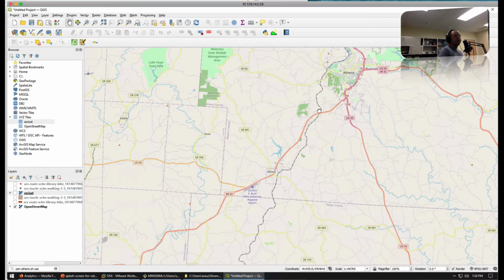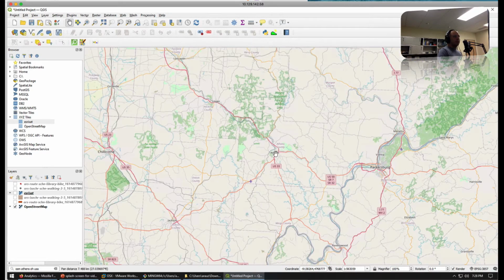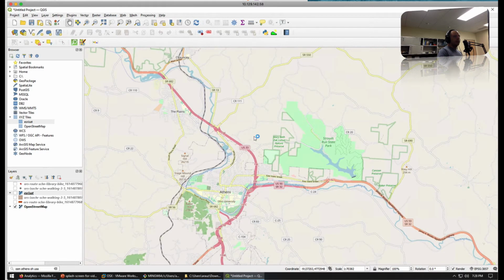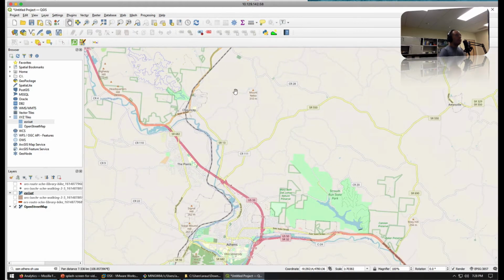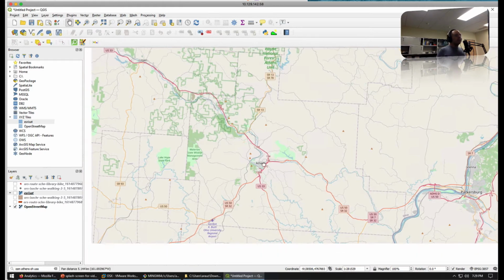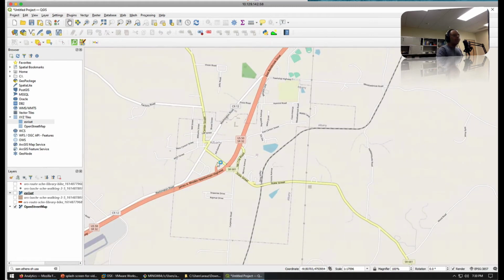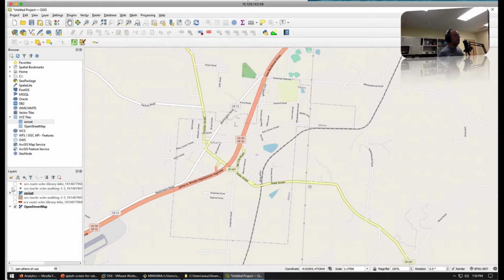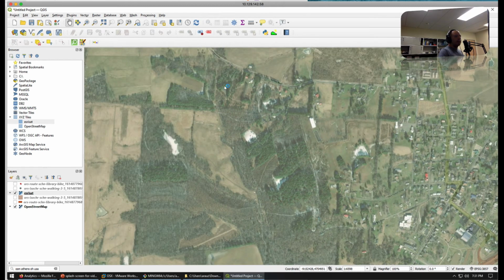Zero Car Households Initial Analysis QGIS Athens OH